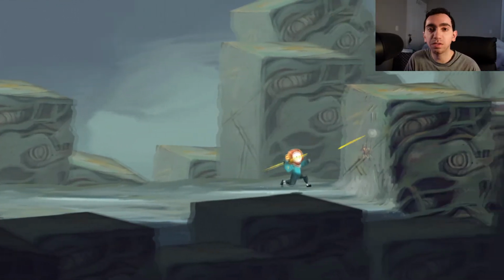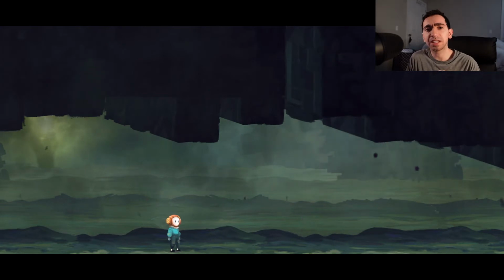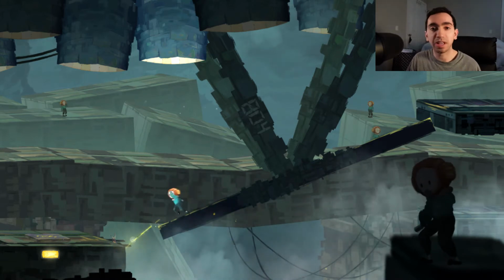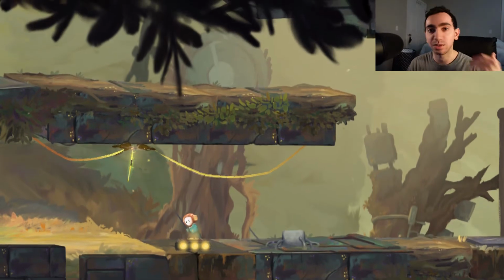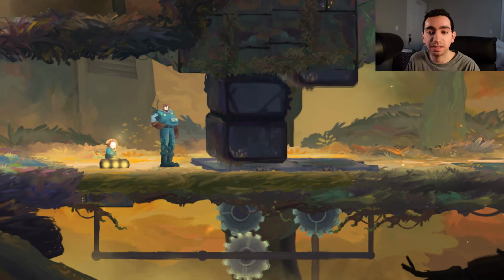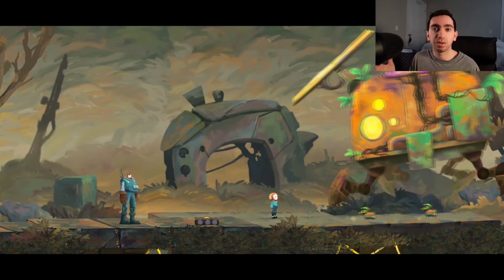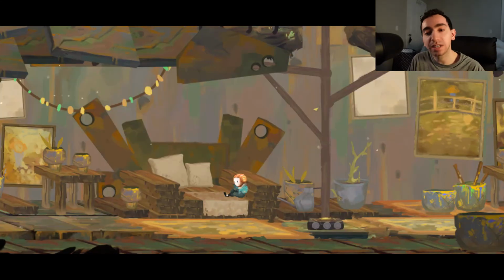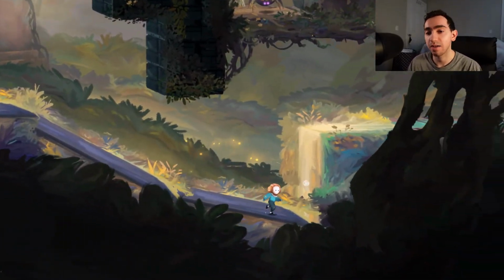Is Out of Line Any Good?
A new puzzle platformer has released called Out of Line! It features a spear-wielding character who solves puzzles and collects cubes! Is it any good though? Find out here as I discuss the new Steam on PC, Nintendo Switch, PS4, and Xbox One game made by Nerd Monkeys!

Thanks to Nerd Monkeys and Hatinh Interactive for the review copy!

Thanks for checking out GamingWithMe!

Gaming With Me